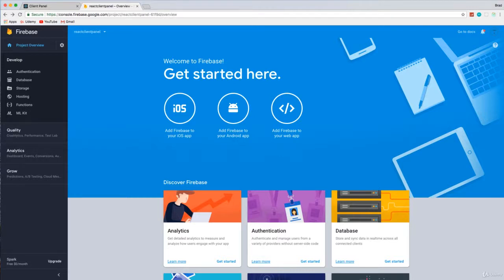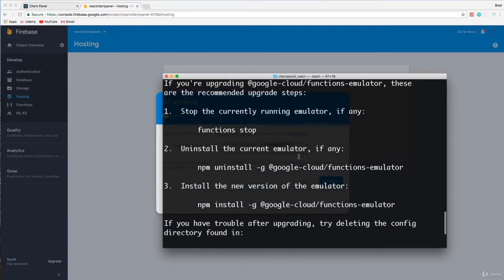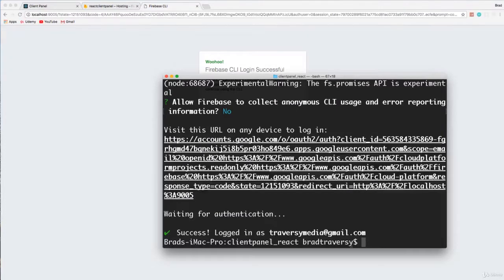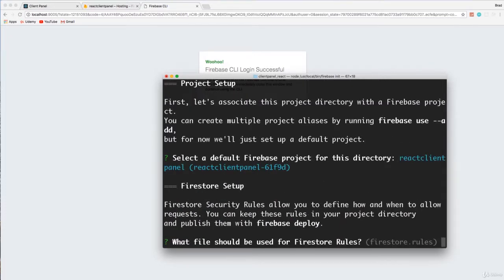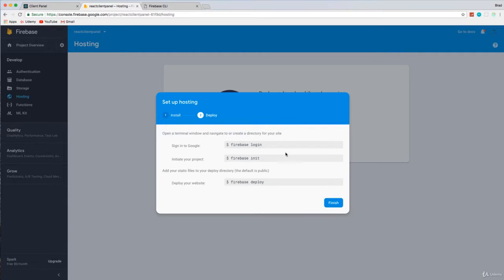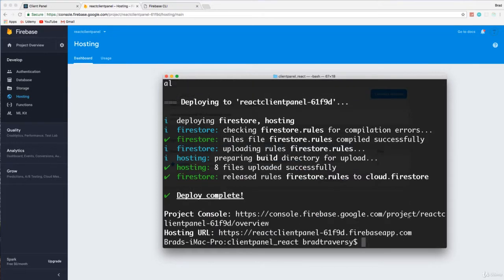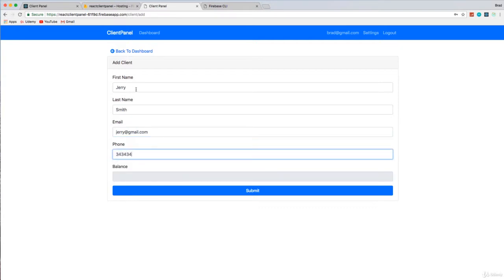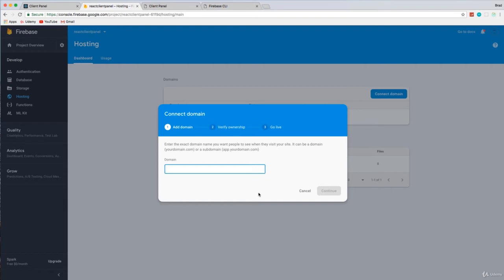Build a contact manager app with React JS / Redux part 13/13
I show how to work with react js and redux, create a real application and deploy it with firebase and use a firebase database and a memory store.
How to build an app with react js, redux and firebase.
How to deploy on firebase hosting.